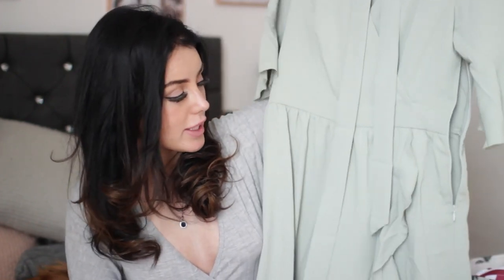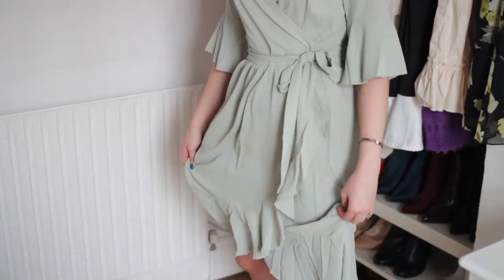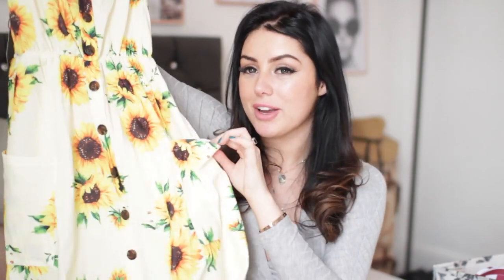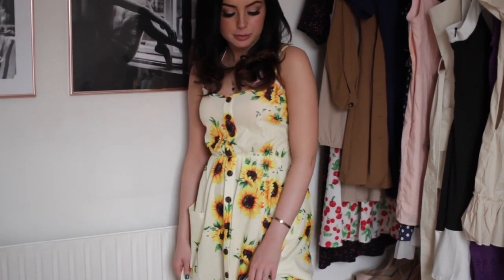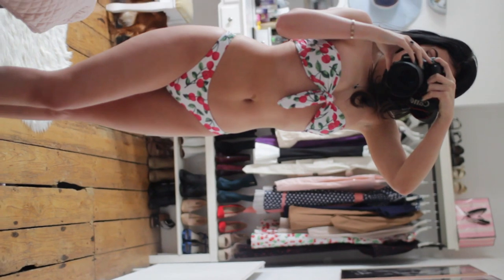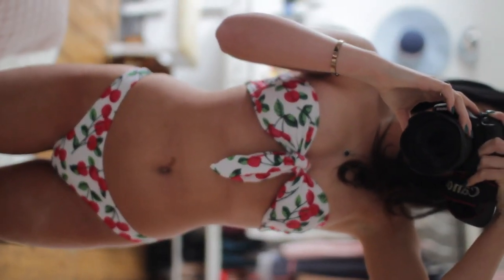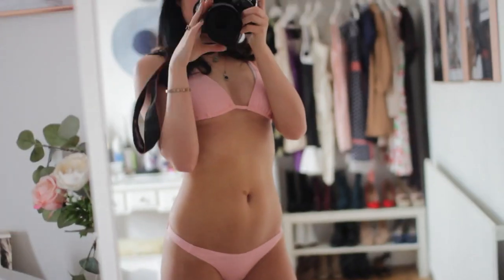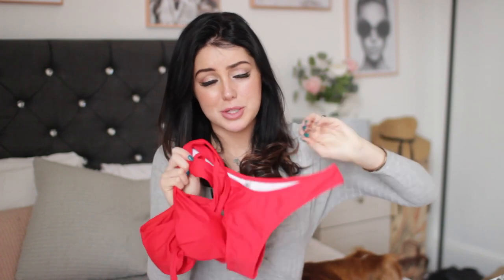HUGE ZAFUL BIKINI HAUL // TRY - ON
Victoria x